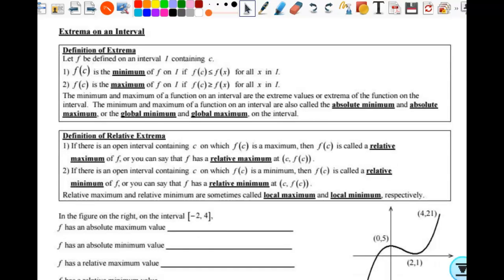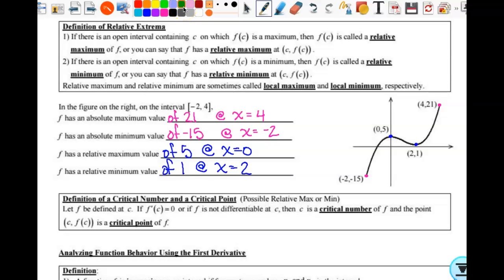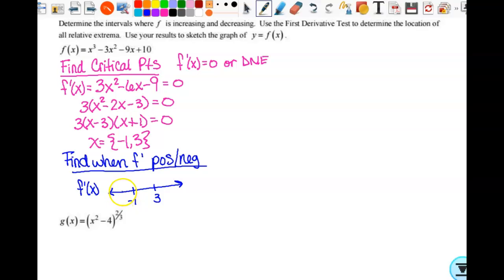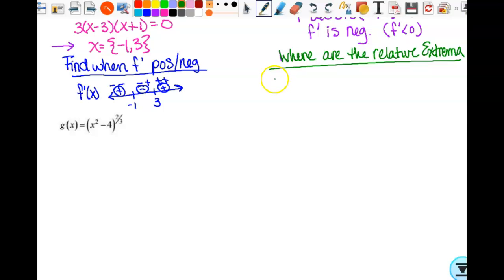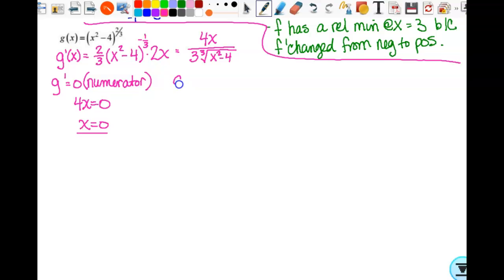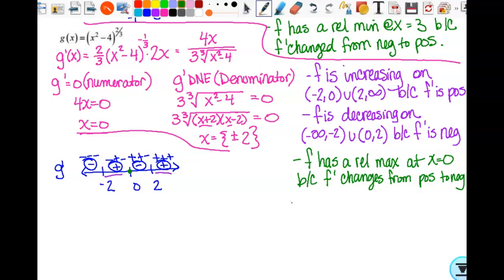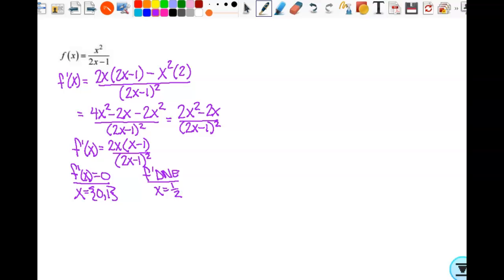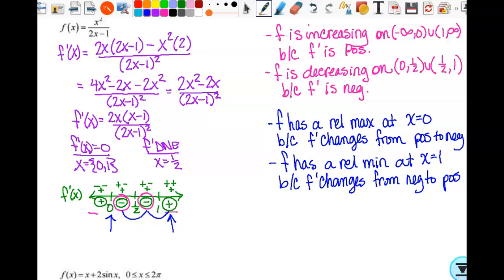Extrema on an Interval 2223